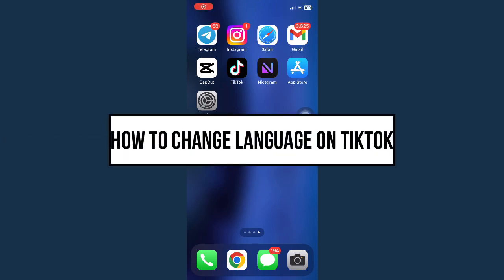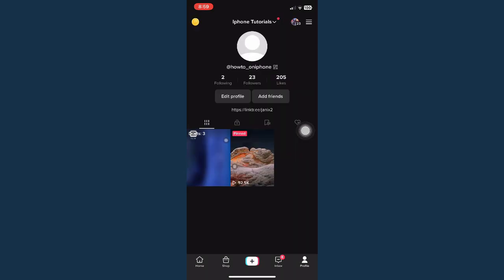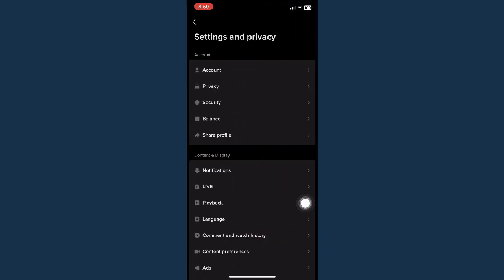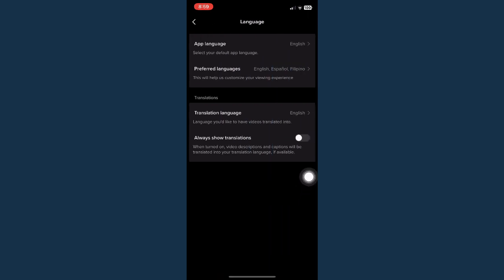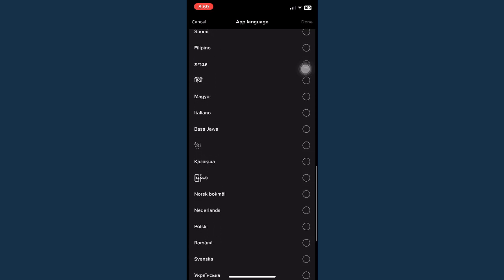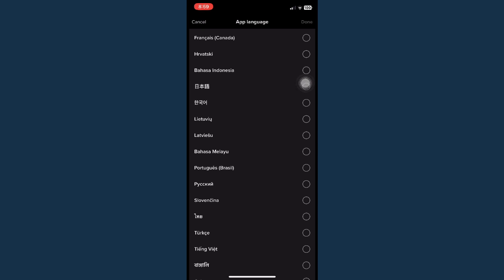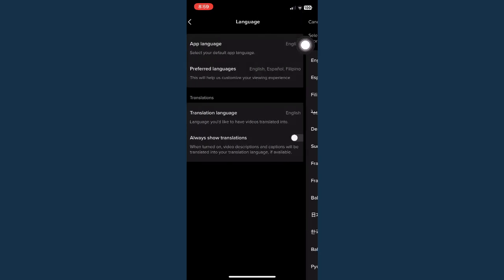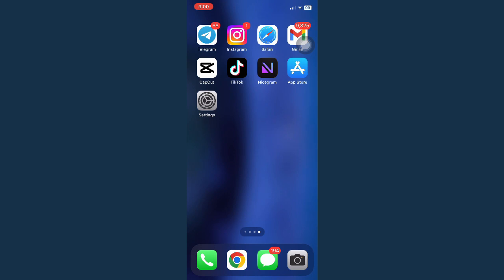How To Change Language On Tiktok (2023)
Learn‎‎‏‏‎ ‎How To Change Language On Tiktok

In this video I will show you‏‏‎ ‎how to change language on tiktok